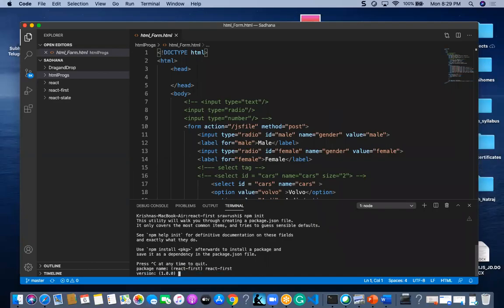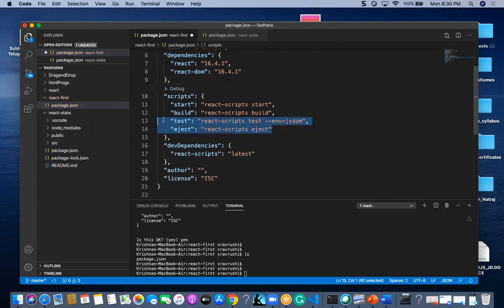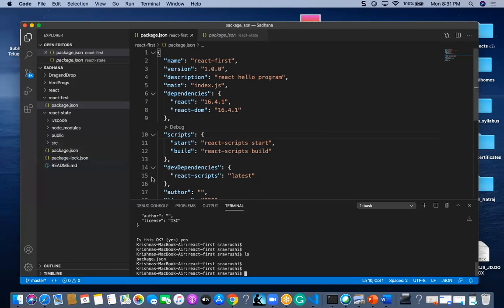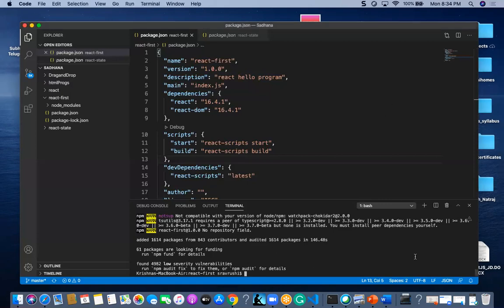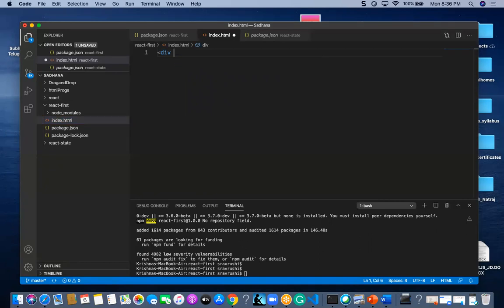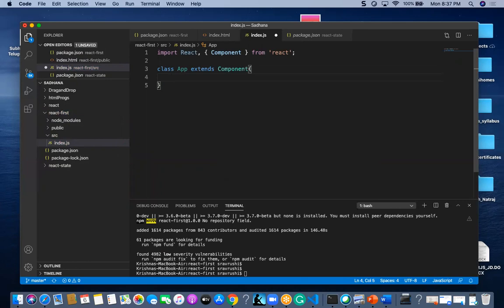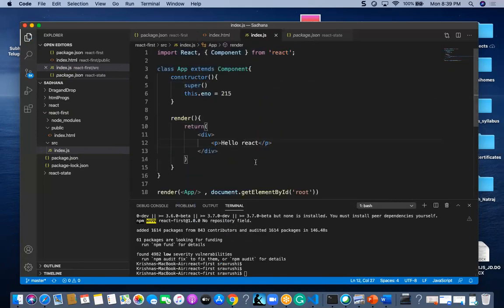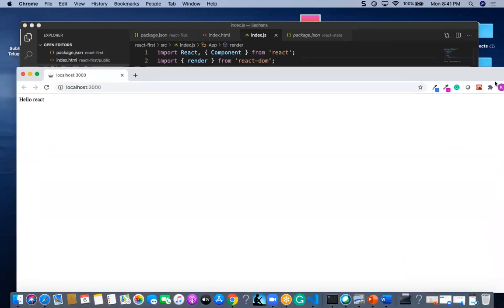ReactJs : Program sample hello world